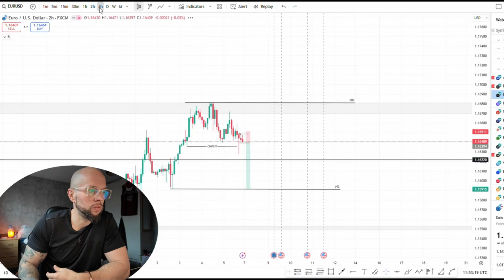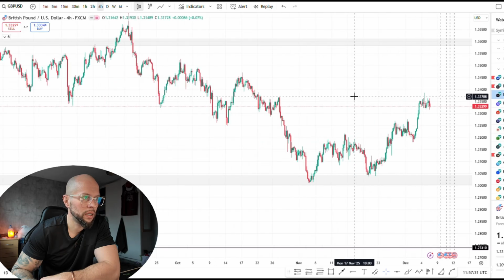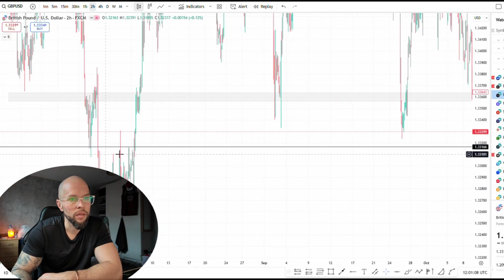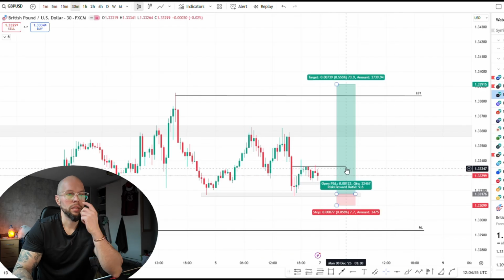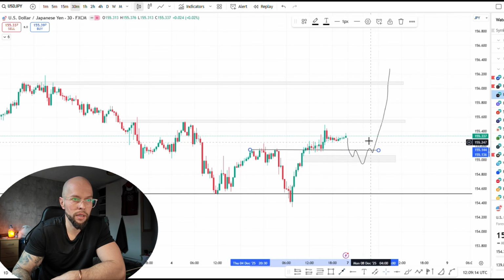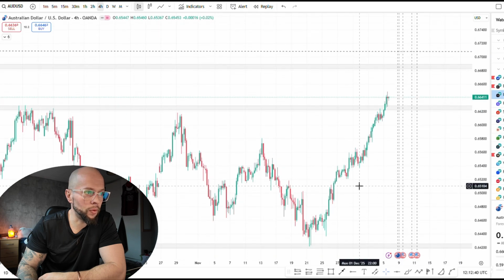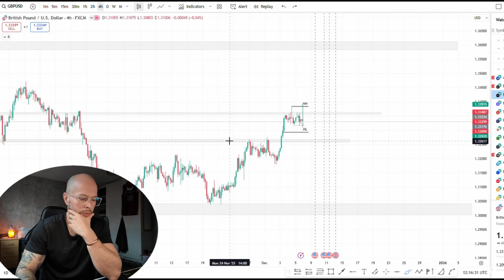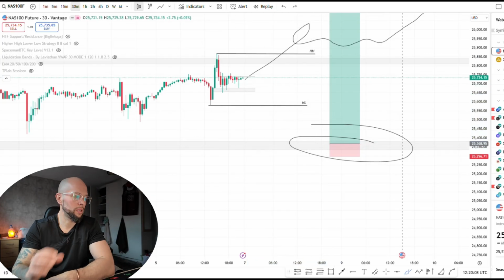Following My Own Plan EUR/USD Pt2 + Major FX Pairs Weekly Breakdown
This is Part 2 of my weekly trading breakdown. I’m not a signal provider or a guru  just sharing my personal trading plan as I learn, improve, and document the journey.

In this video we cover:
* Intro
* EUR/USD (Part 2)
* GBP/USD analysis
* USD/JPY weekly outlook
* AUD/USD breakdown

I’ll post a mid week update as well to see how these played out✍️

Appreciate you watching. Drop your thoughts or your own outlook below🤟